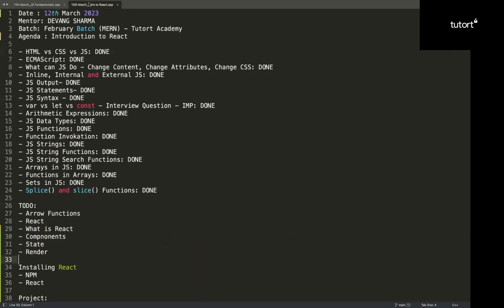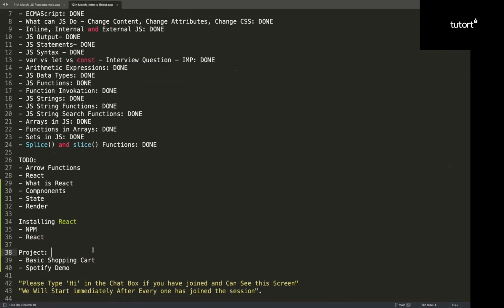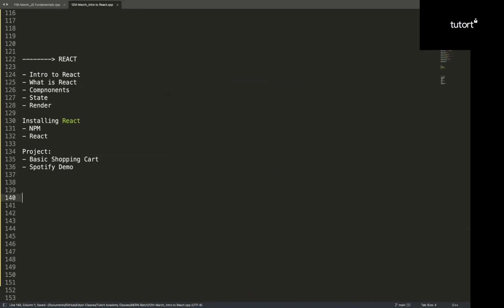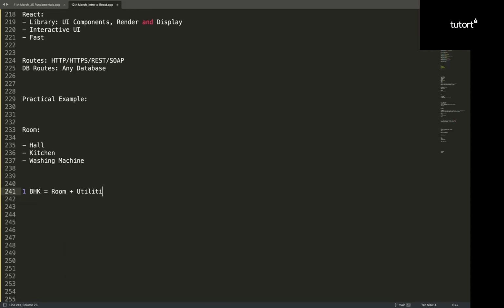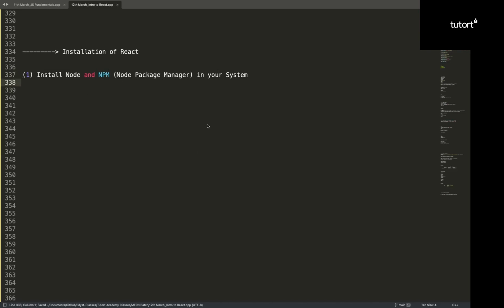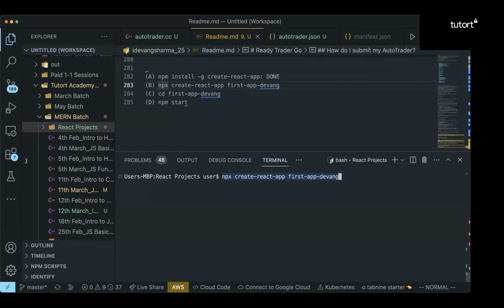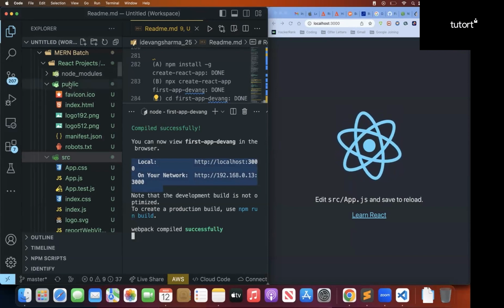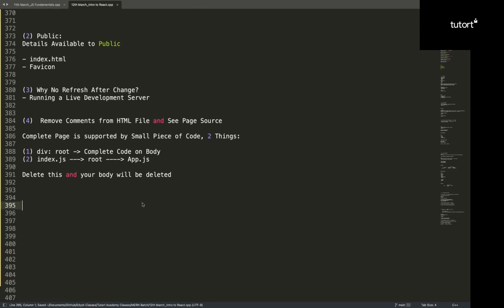Introduction to React | Full Stack Web Development for Beginners 2023 | Tutort Academy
In this video, we provide a comprehensive overview of React, including what it is, how it works, and the benefits of using it for full-stack web development.

We start by breaking down the MERN stack and explaining why React is a crucial component of it. We then delve into the basics of React, including arrow functions, render, state, and the components of React. Our expert instructor guides you through each concept with clear explanations and practical examples.

By the end of this tutorial, you'll have a solid understanding of React and be ready to start using it in your full-stack web development projects. Don't miss out on this essential introduction to React. Watch now and take the first step towards becoming a full-stack web development expert!

🔹About us: -

MERN Stack Developer Projects
MERN Stack Developer roadmap 2023
How to become a MERN Stack Developer
Full Stack Web Development for beginners
Complete Full Stack Web Development Tutorial for beginners
Learn the MERN Stack full tutorial.